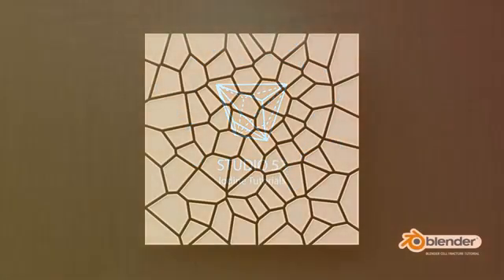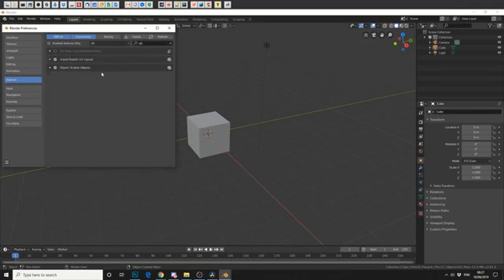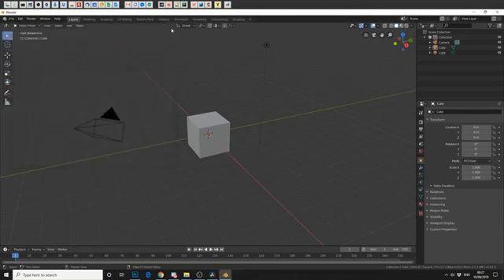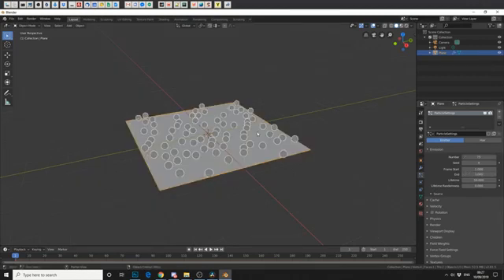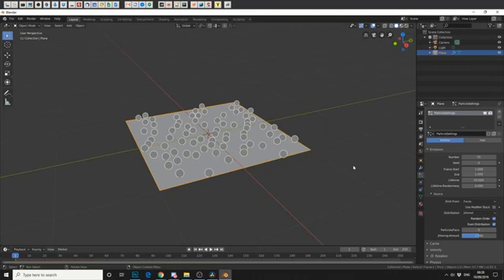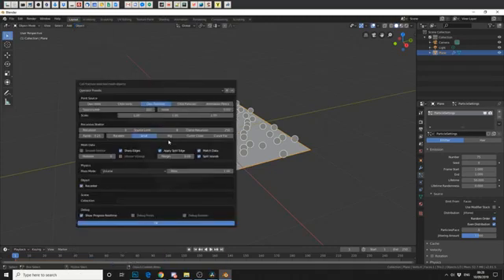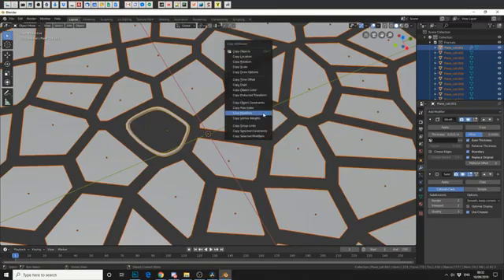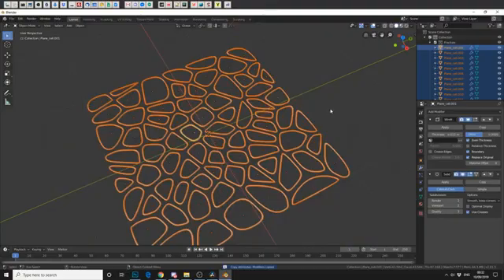Blender 28 Addons Cell Fracture Attribute Copy